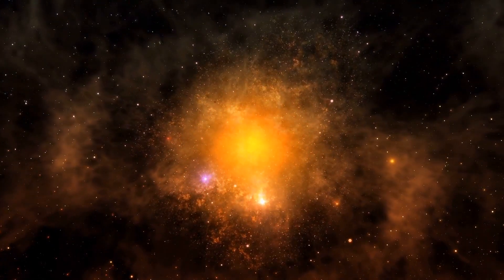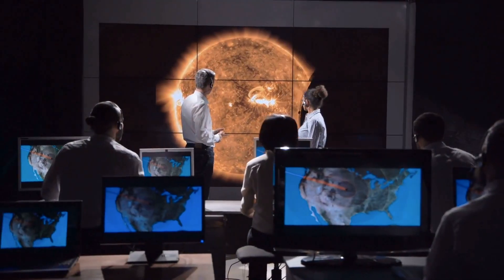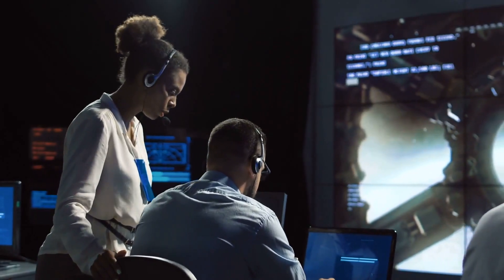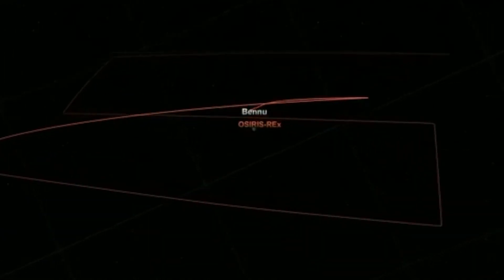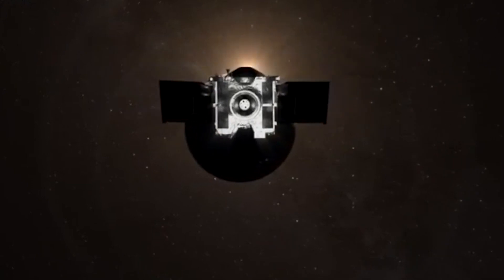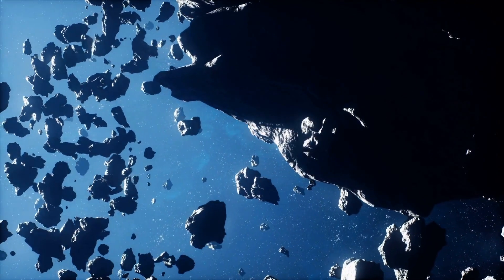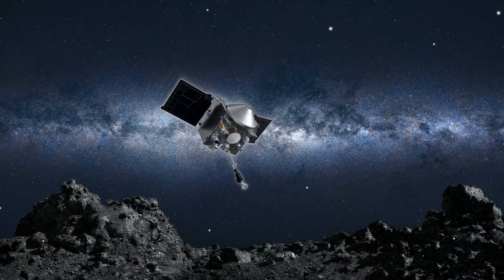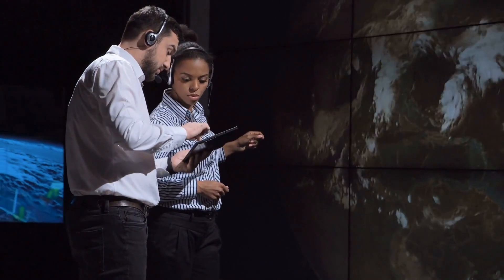NASA Opens Largest Asteroid Sample: You Won't Believe What They Found Inside!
Welcome to Universal Narratives by NASA! Today, we'll take you on an extraordinary journey through the opening of the largest asteroid sample ever collected. NASA has finally unlocked the space capsule containing this scientific treasure, but what they discovered inside is entirely unexpected and mind-blowing!

Throughout this incredible adventure, we'll explore how the Osiris Rex mission collected samples from the surface of Bennu, a potentially hazardous asteroid that acts as a time capsule of the early solar system. This asteroid could unveil the secrets of our solar system's formation and even the origin of life itself.

On September 26, 2023, scientists at NASA's Johnson Space Center in Houston opened the lid on the sample return canister from the Osiris Rex mission, which had returned a sample from Bennu just two days earlier. But when the lid was lifted, scientists made an astonishing discovery: a layer of black dust and debris on the avionics deck of the canister.

The sample also weighed 100 grams more than what was collected on Bennu, which was entirely unexpected. How is this possible? The sample had been carefully sealed throughout the journey, so how could it have accumulated this black dust? And what secrets lie within this sample, the largest ever returned to Earth?

This video will guide you through the details of the Osiris Rex mission, including its sampling objectives, asteroid characterization, and the critical Earth impact hazard assessment. With Bennu's close approach to Earth expected on September 25, 2135, NASA is doing everything possible to understand and monitor the asteroid's behavior.

The Osiris Rex mission took over two years to reach Bennu and required orbiting the asteroid to select the optimal sample collection site. The most thrilling phase was the sample collection event, during which the spacecraft briefly touched Bennu's surface and used its Touch and Go Sample Acquisition Mechanism (TAGSAM) to gather the sample.

Despite the challenges of collecting samples in an almost zero-gravity environment from such a small asteroid, Osiris Rex exceeded expectations by collecting 300 grams of sample in just 9 seconds—five times more than anticipated. The sample was sealed and transported back to Earth, but it also brought along this mysterious black dust.

Scientists are now facing the challenge of removing this dust and debris from the sample's avionics deck without damaging the electronics or losing scientifically valuable material—all while trying to uncover what secrets lie within this sample.

This video will keep you glued to your screen as you delve into the extraordinary story of this space mission and the exciting future of asteroid research. And don't miss our five viral hashtags at the end of the video, where you can share your thoughts and join the discussion on this incredible NASA achievement!